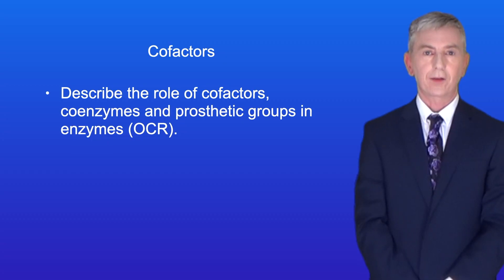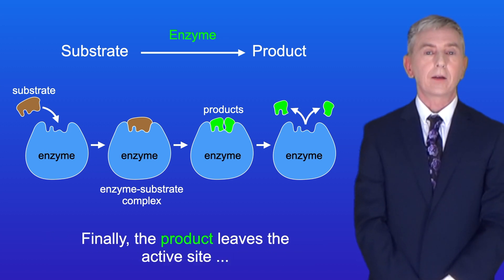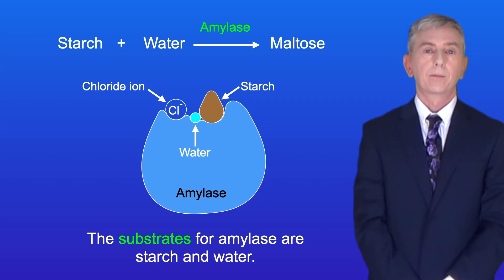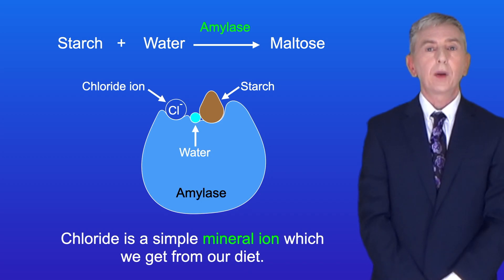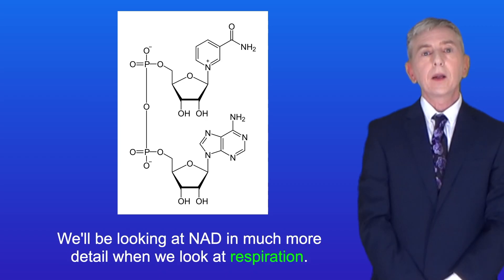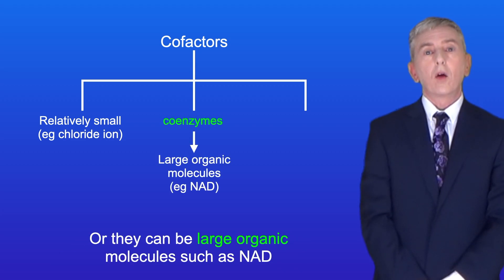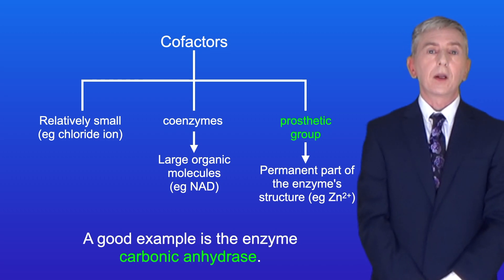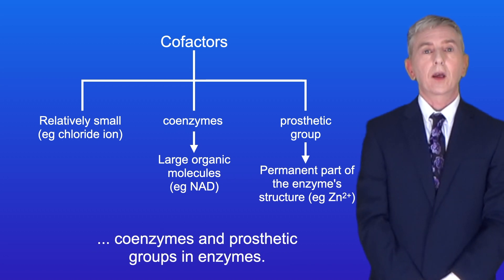A Level Biology Revision "Cofactors, Coenzymes and Prosthetic Groups"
In this video, we look at cofactors, coenzymes and prosthetic groups. First we explore what is meant by a cofactor, using amylase as an example. We then look at coenzymes, focussing on NAD. Finally, we explore prosthetic groups, looking at the enzyme carbonic anhydrase.